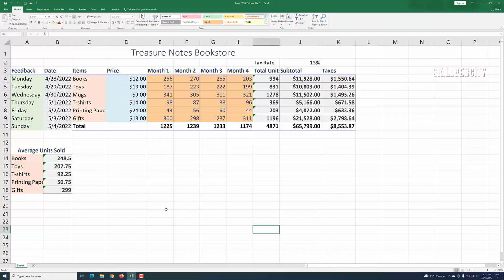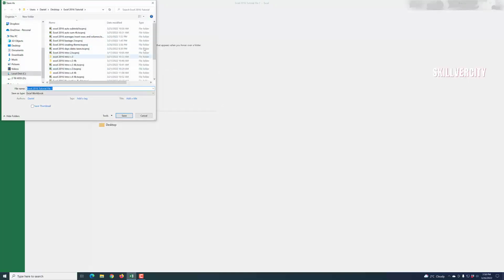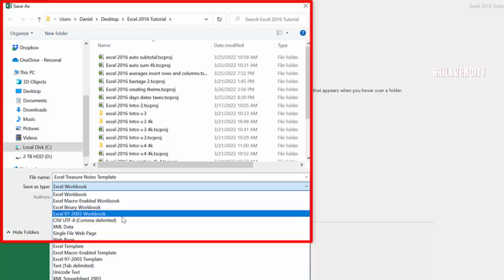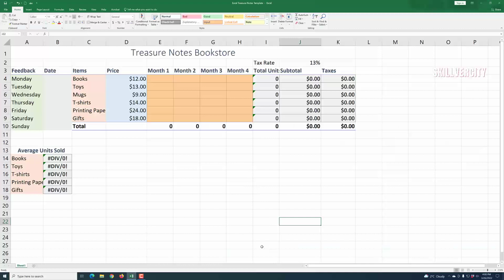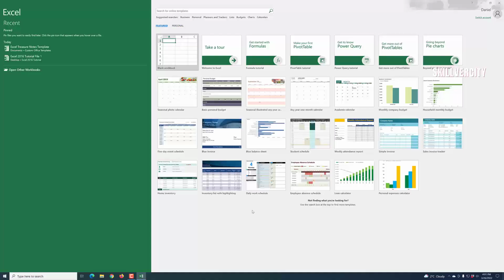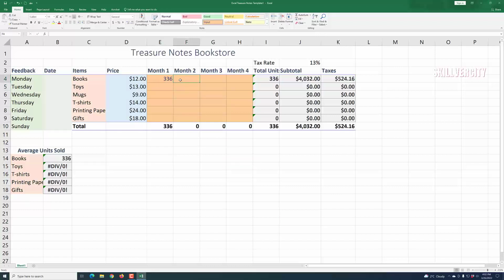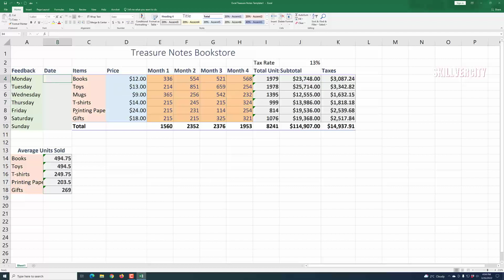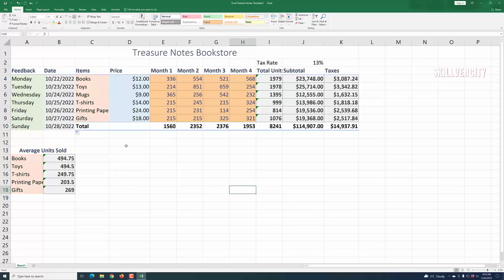How to Create Templates in Microsoft Excel 2016 | Excel Tutorial 0x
How to Create Templates in Microsoft Excel 2016